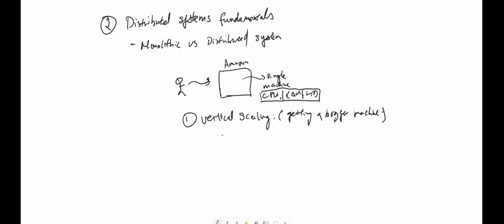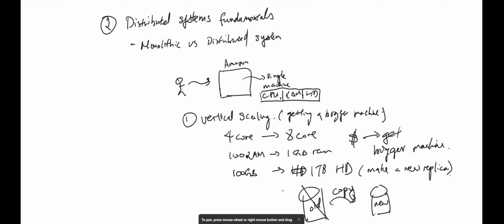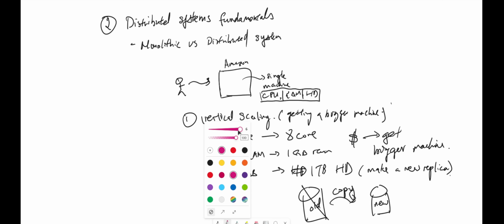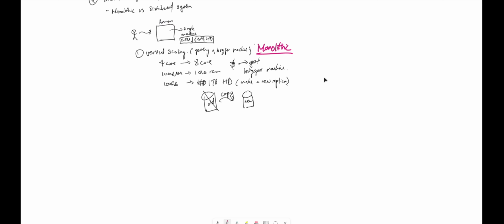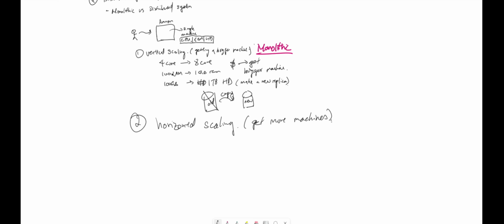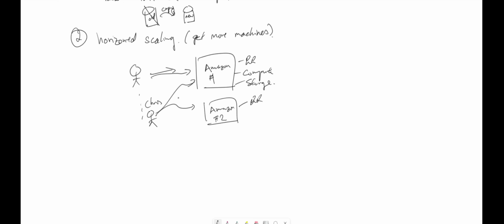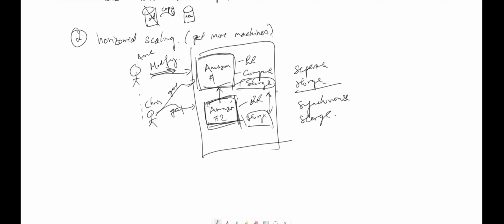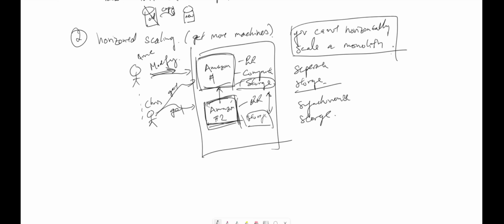2. Scaling distributed systens